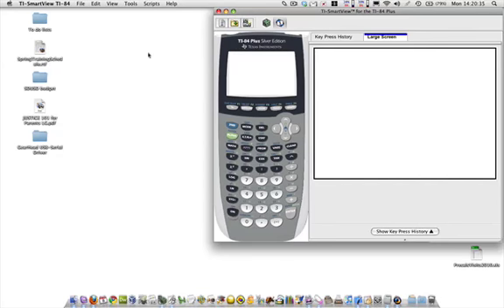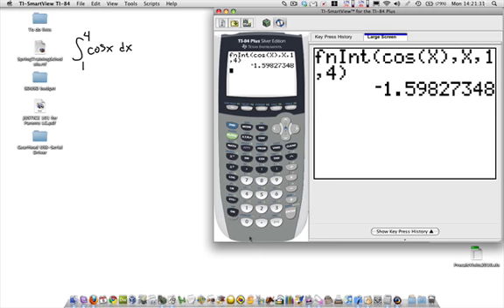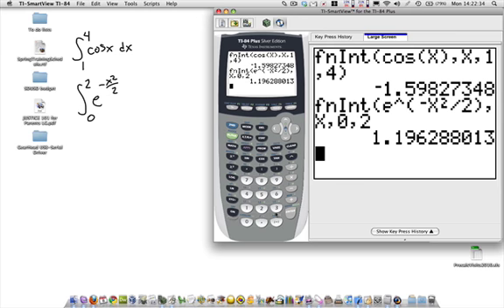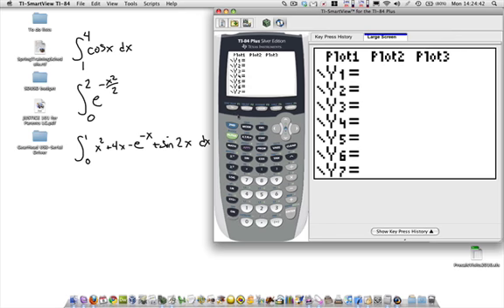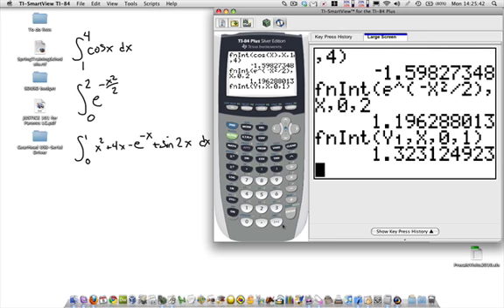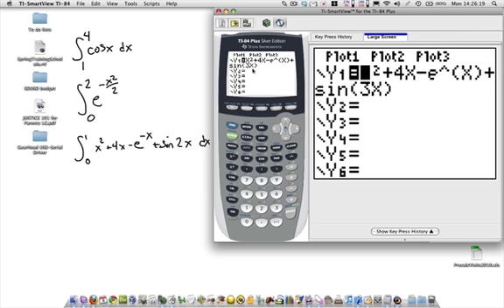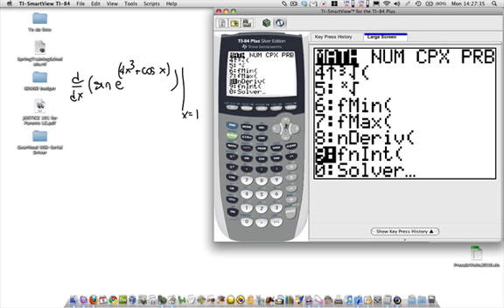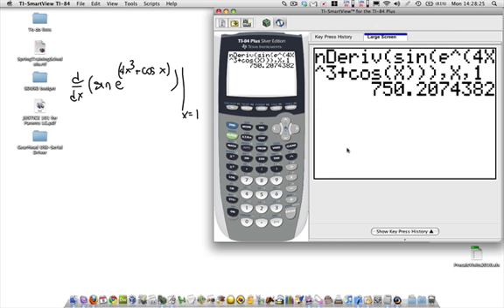CalculatorDerivativesAndIntegrals_2010-02-08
How to compute derivatives and integrals using the calculator, Feb 2, 2010